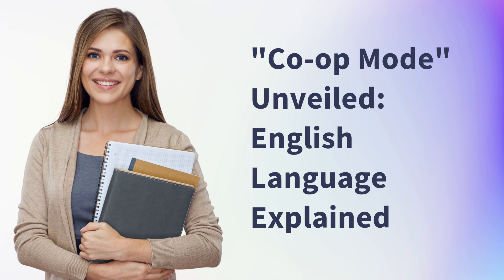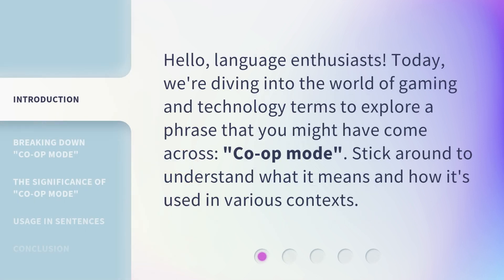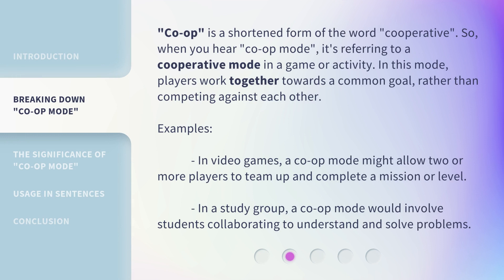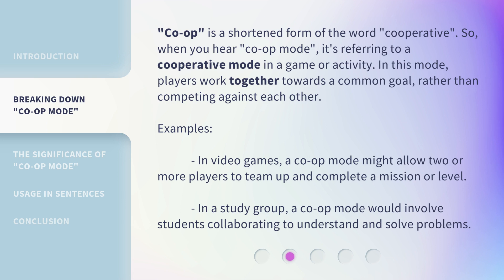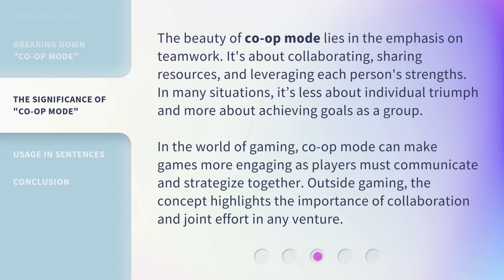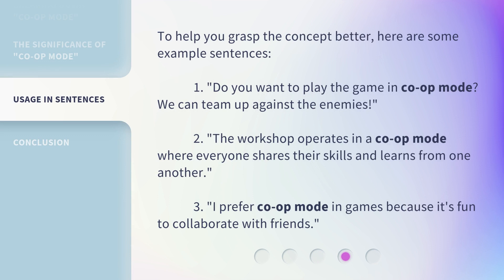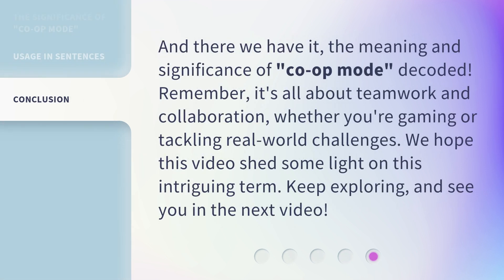"Co-op Mode" Unveiled: English Language Explained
"Co-op Mode" Unveiled: English Language Explained • Dive into the world of gaming and technology terms with this video to understand the meaning and significance of "Co-op mode". Learn how it promotes teamwork, collaboration, and joint effort, and discover its usage in various contexts. Join us on this language exploration journey!

00:00 • Introduction - "Co-op Mode" Unveiled: English Language Explained
00:26 • Breaking Down "Co-op Mode"
01:04 • The Significance of "Co-op Mode"
01:40 • Usage in Sentences